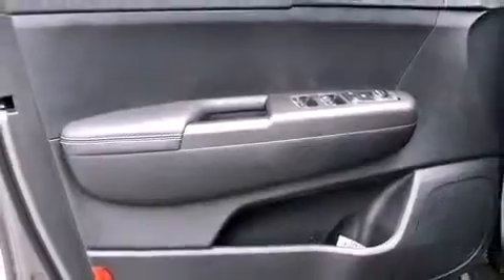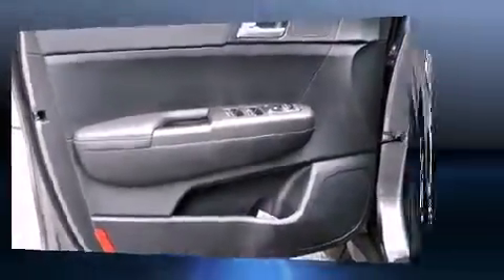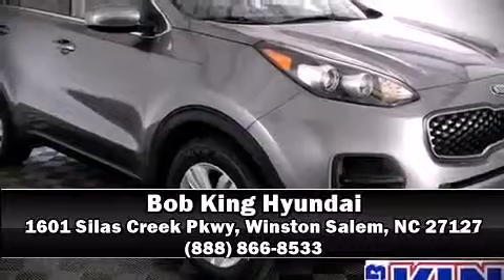2017 Kia Sportage LX in Winston Salem, NC 27127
It features an automatic transmission, front-wheel drive, and a 2.4 liter 4 cylinder engine. Kia prioritized practicality, efficiency, and style by including: delay-off headlights, 1-touch window functionality, a tachometer, telescoping steering wheel, an overhead console, rear wipers, and a split folding rear seat. Premium sound drives 6 speakers, providing you and your passengers a sensational audio experience. In the event of a rollover collision, side curtain airbags provide additional protection for outboard seated passengers. Our experienced sales staff is eager to share its knowledge and enthusiasm with you. They'll work with you to find the right vehicle at a price you can afford. Please don't hesitate to give us a call.